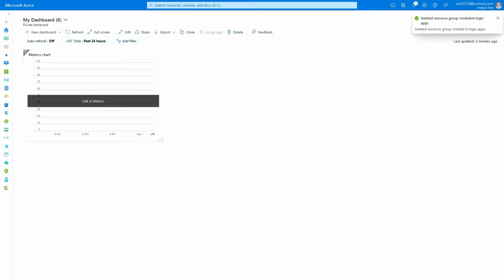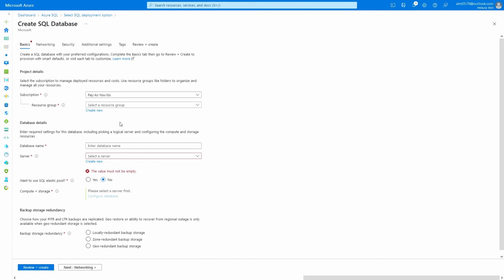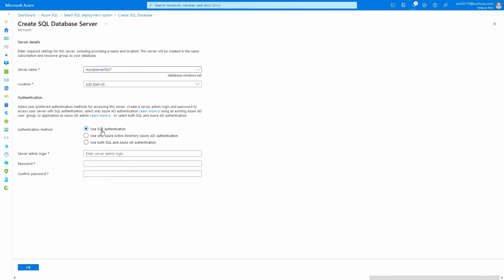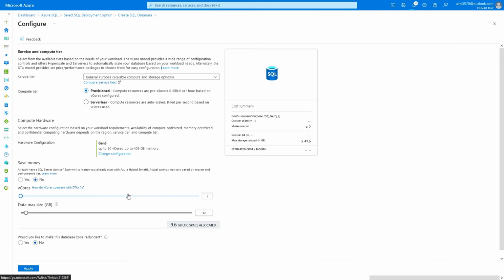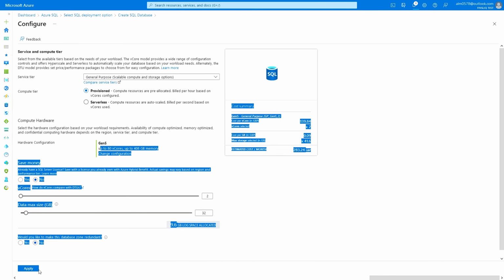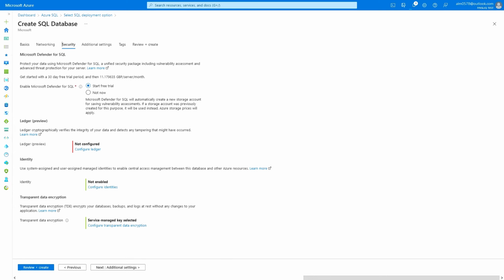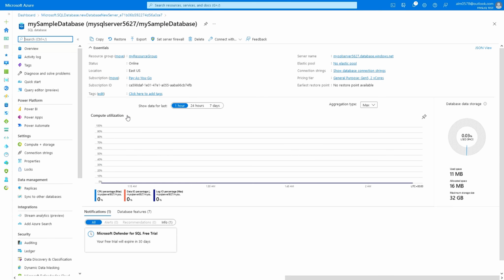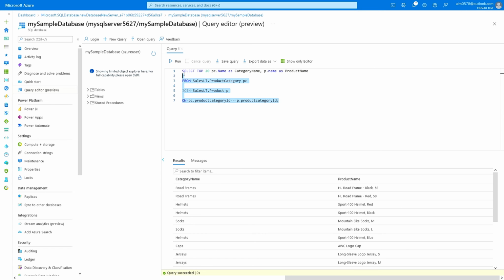Module 8 Create an Azure SQL Database Single Database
Demonstration - Create an Azure SQL Database Single Database

In this demonstration, you use the Azure portal to create an Azure SQL Database single database. You then query the database using Query editor in the Azure portal.

A single database is the quickest and simplest deployment option for Azure SQL Database. You manage a single database within a SQL Database server, which is inside an Azure resource group in a specified Azure region. In this demonstration, you create a new resource group and SQL server for the new database.

You can create a single database in the provisioned or serverless compute tier. A provisioned database is pre-allocated a fixed amount of compute resources, including CPU and memory, and uses one of two purchasing models. This demonstration creates a provisioned database using the vCore-based purchasing model.